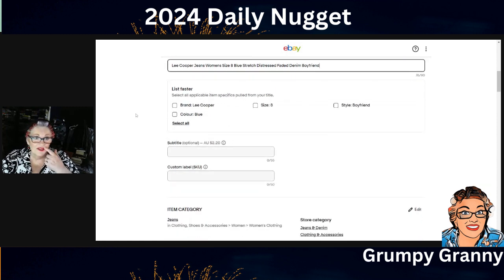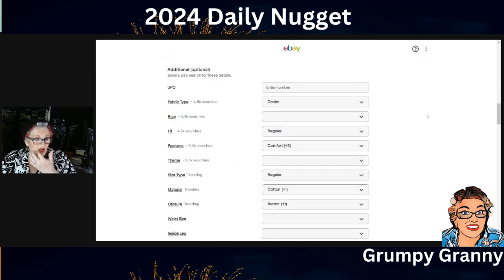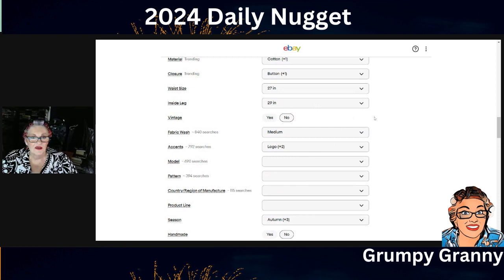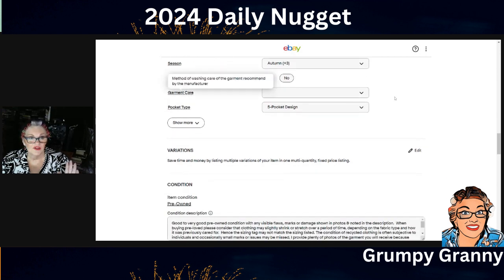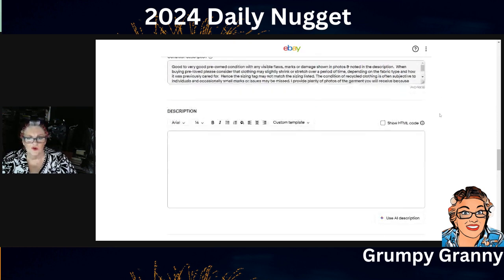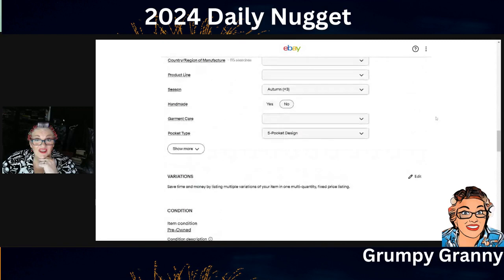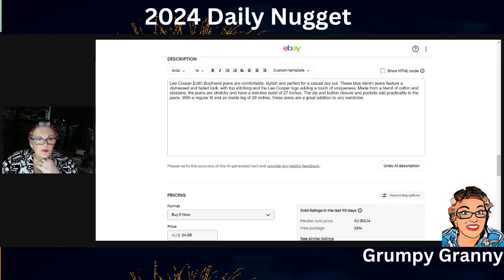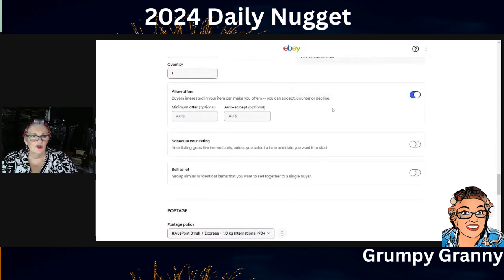Getting eBay's AI to create the perfect Jeans listing description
Are you sick of using eBay's description AI and having to edit the result, or have you stopped using it because it's more hindrance than help? Well here is the answer. GG will walk you step by step through the process of quickly listing a pair of jeans and using her hack to have the AI create the perfect description.

Watch this video to get help joining GG's Discord
   • Nugget #19 DISCORD - What is it & How...

Watch the latest episode of The Reseller Podcast EVER! Not just content with telling the Octopus & Blake (aka “The Other Guy”) what to do, I've turned my steely gaze onto the reselling community…and I'm here to lay down some culture…

Give some love and support to the recently engaged Blake

Very clever young man!  This time he's taking aim at @thedisgruntledoctopus !  Keep your eyes peeled for our upcoming duet.

Jump over to @DiaryofaFlipper and check out his Elimination Chamber videos and of course the great videos he does showing all the wonderful and unique stuff he finds when out sourcing.

2x 150W Photography Soft Box Studio Continuous Lighting Softbox Lights